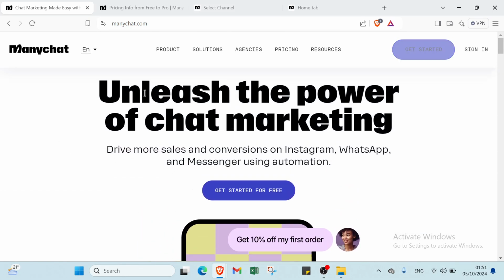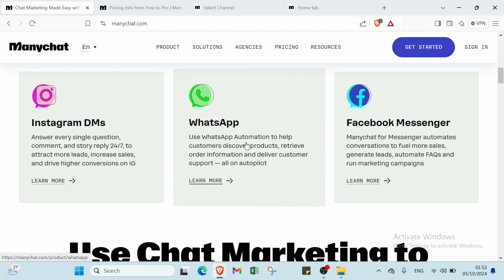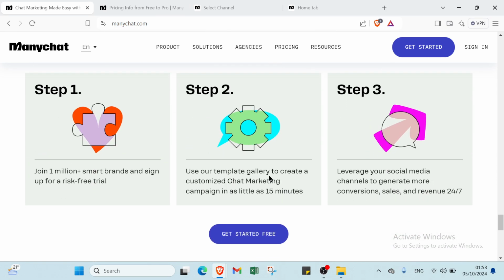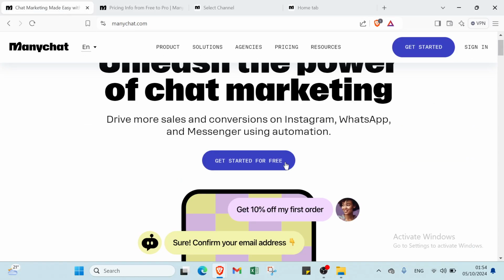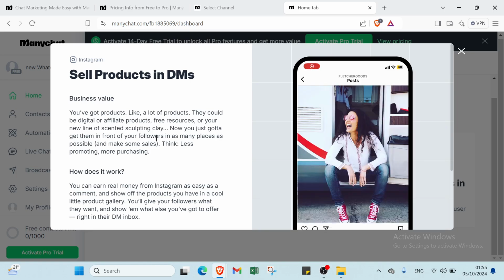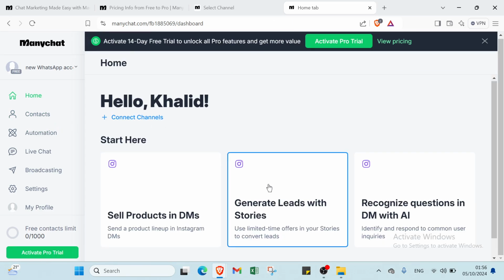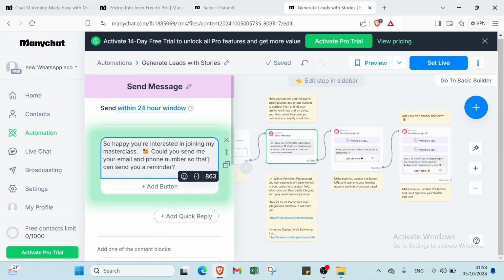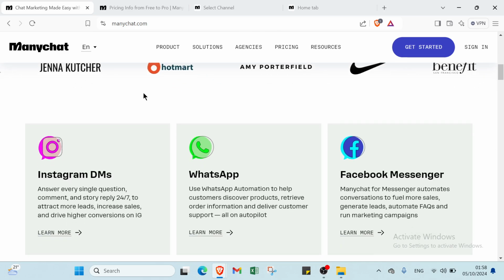How to Make Money with ManyChat in 2025 : Unlock Earning Potential Through Automation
How to Make Money with ManyChat in 2024: Unlock Earning Potential Through Automation

in this video we discuss : Master how to use ManyChat in 2024 with this complete tutorial, designed for beginners and professionals alike. Learn how to set up your ManyChat account, create automated chatbots, and engage with customers effortlessly. This step-by-step guide walks you through all the essential features, from building interactive flows to boosting customer communication. Start automating your messaging today with ManyChat!